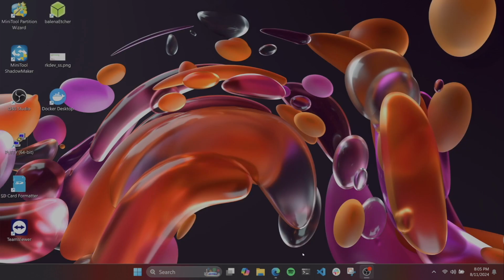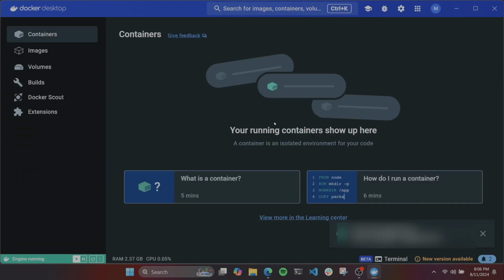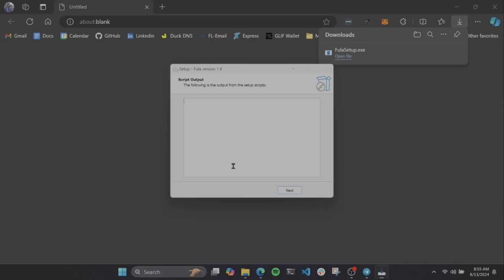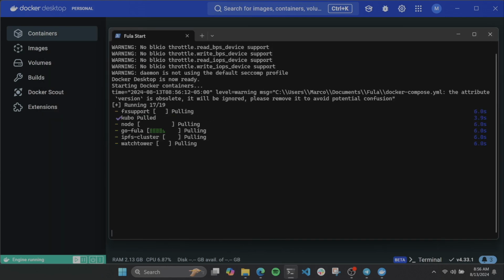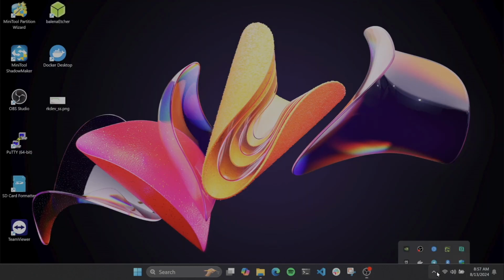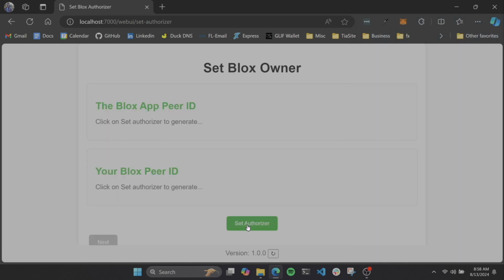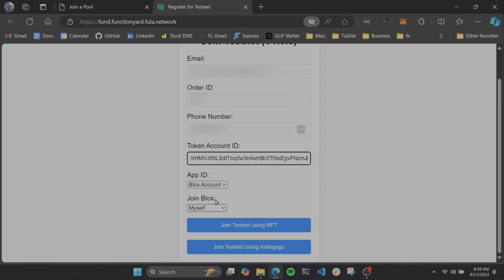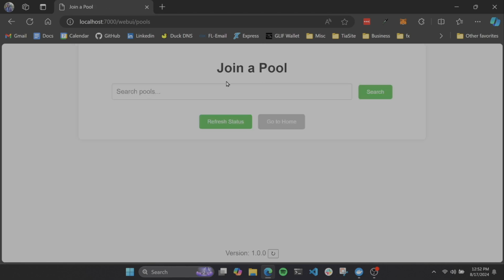Desktop FULA Node Installation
Learn how to quickly set up and run your FULA node on your desktop with this straightforward guide by Marco from Functionland. This tutorial provides a professional yet simple approach to getting your node up and running efficiently